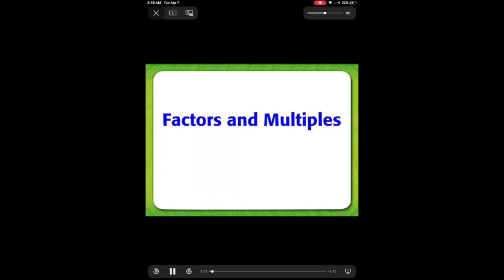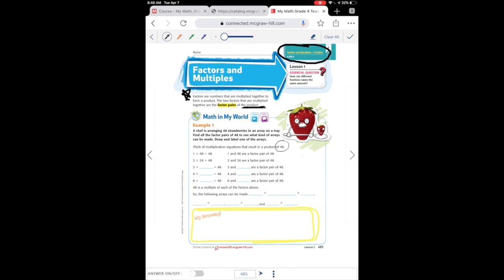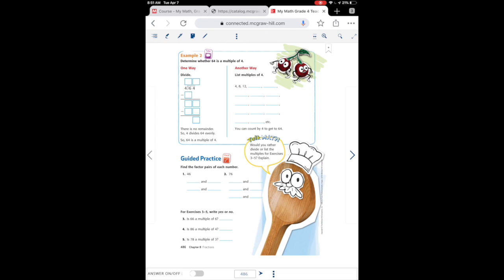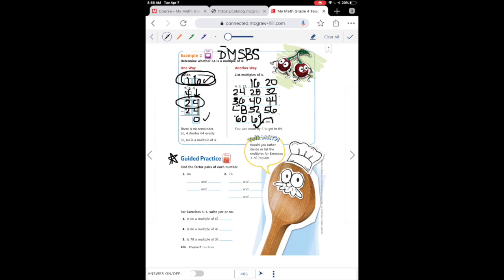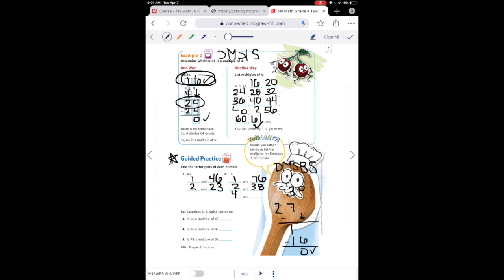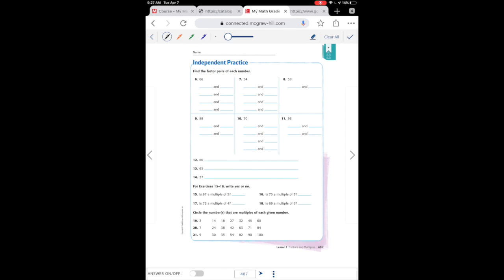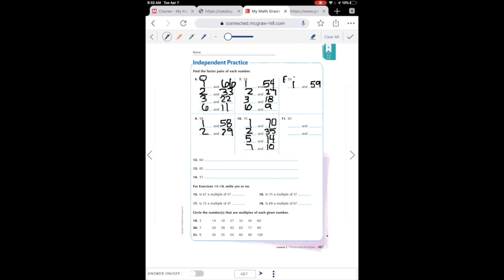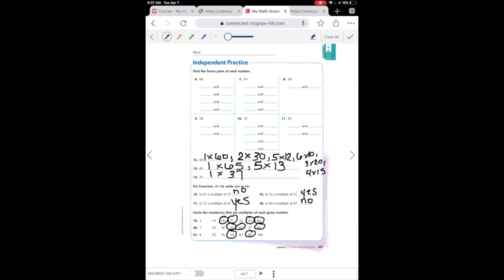Chapter 8 Lesson #1 Math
Tuesday April 7th math video going over Chapter 8 lesson 1! This includes video over the concepts in lesson 1, guided practice, and independent practice review!